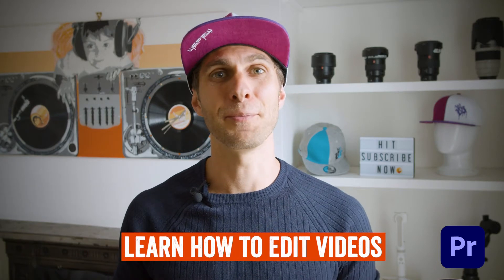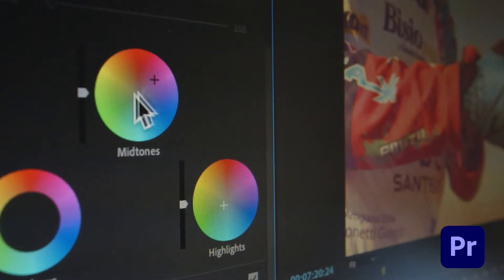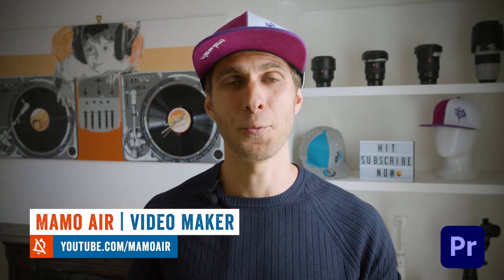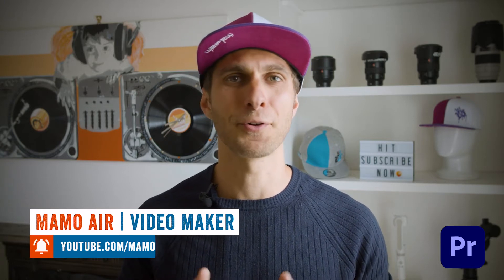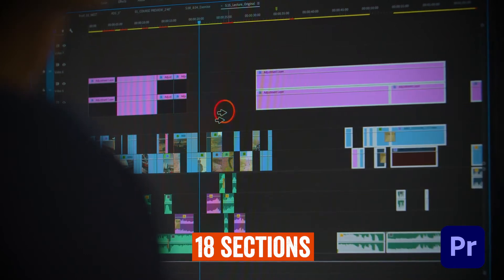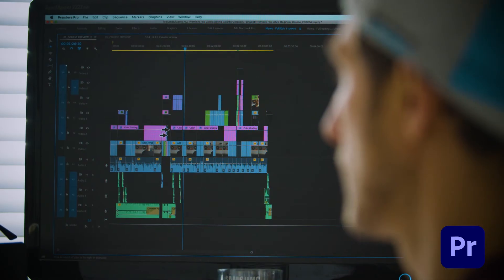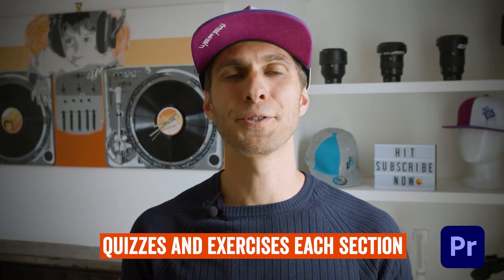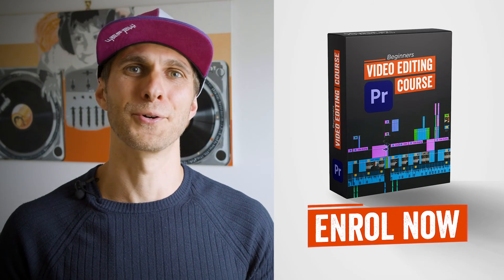Adobe Premiere Pro CC 2020 | Video Editing Course for Beginners - Intro video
✂️  Learn how to edit videos for youtube & social media with my complete 14 hours online course of Adobe Premiere Pro 2020, marked as "BEST SELLER".

Whether you want to learn how to edit videos for youtube and the latest social media platforms, or start your video editing career, or simply you want to revise your knowledge of this amazing software, this ultimate and complete Video Editing Course for beginners built with and for Adobe Premiere Pro 2020 is what you are looking for.

The course includes more than 14 hours of video content, spread on 18 sections and 115 lectures. Everything you need to know to start with Premiere Pro and to start editing is here.

WHAT YOU'LL LEARN:

You’ll learn the whole professional video editing process, including how to create and organise projects, how to edit, apply effects and transitions, how to mix your audio, to colour correct and colour grade the video, how to add captions and how to export your final product for the online platforms in different aspect ratios. And of course, we’ll cover the most useful keyboard shortcuts.

IT WILL BE FUN!

We’ll work together on a different project for each section, with different types of footage (all provided) including mini docs, interviews, travel vlogs and sports videos. This will give you the ability to learn different editing styles and to be flexible in your workflow.

At the end of each chapter you will also find a quiz and an exercise to complete on your own. But do not worry, you will also find an exercise review where I complete the same exercise so that you’ll be able to double check your work.

We'll wrap up the course with a final exercise that will revise all the skills learned.

Once you'll have completed the course, you'll be able to create a video project on your own, from start to end, with professional standards! Enrol now and let's start learning and practicing.